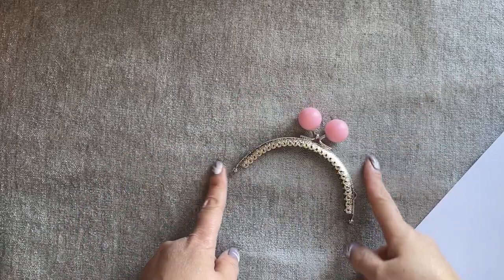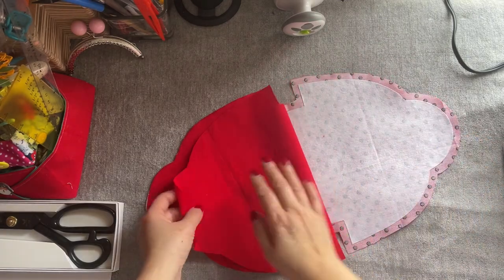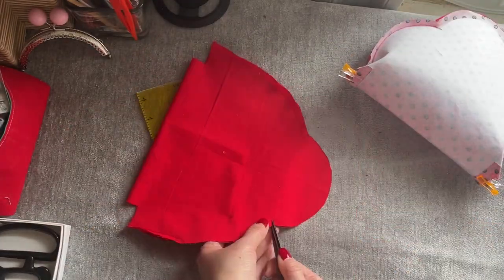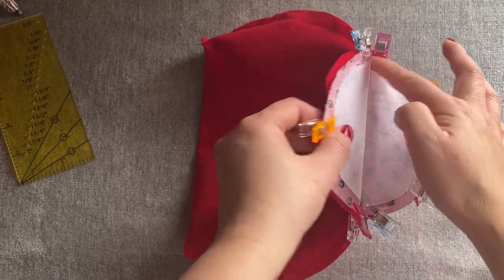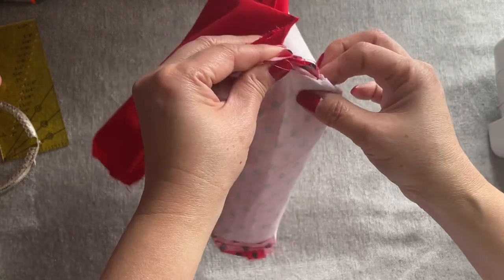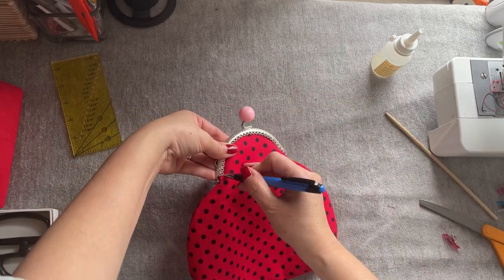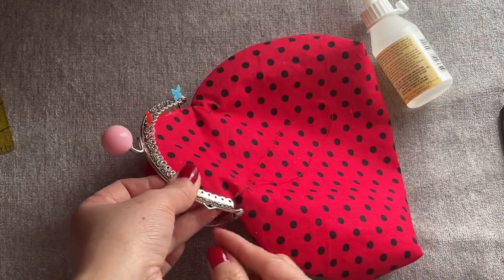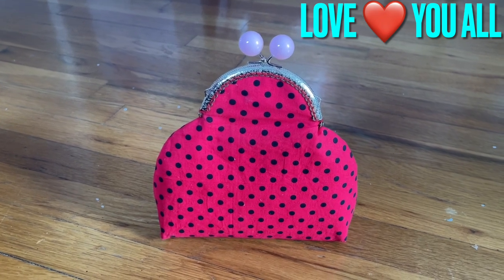How To Make Clasp Frame Purse For Kids Easy Than It Looks/DIY Cute Frame Purse Pattern @TheTwinsDay​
This Clasp frame coin purse or bag is super easy to make from just a few easy step by step video tutorial, you will have your own purse made by you for your kids.. This purse can easily convert into a crossbody or shoulder bag, you will need to sew a strap and add to the sides of the frame as I shown in the video.. or you can purchase a metal chain strap to add to the bag if you like

Seam Guide Ruler with 2 PCS Magnetic Seam Guides, 1/8" to 2" Straight Line Hems Sewing Ruler

 Chain Strap with Buckles Set

Meprotal 4pcs 4Inch Metal Purse Frame, Round Bead Coin Bag Kiss Clasp Lock

100 ORGAN FLAT SHANK 15X1 HAX1 HOME SEWING MACHINE NEEDLES - SIZE #80/12

2 of Sewing Machine Bobbin Case for Front Loading 15 Class Machines

HAVE A GOOD DAY
Vivian